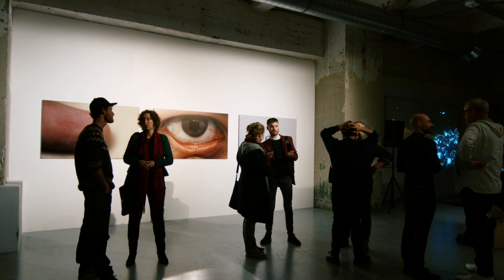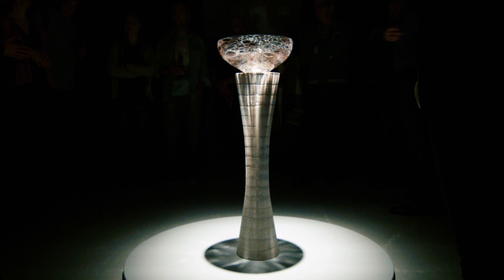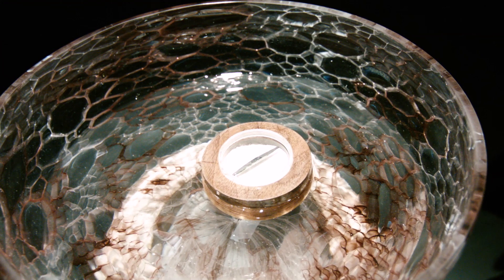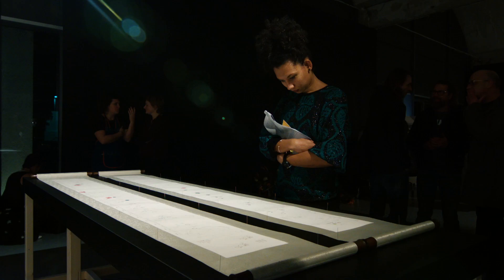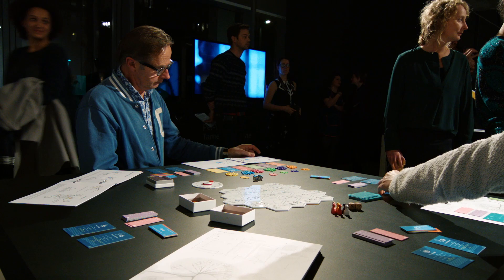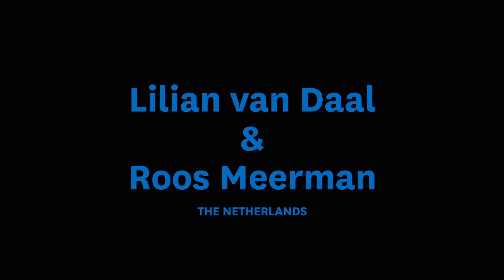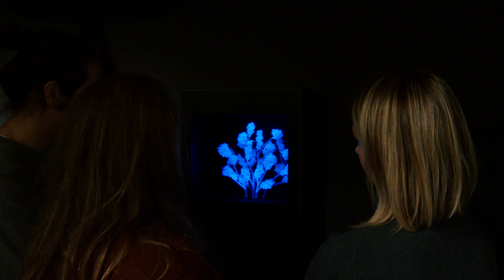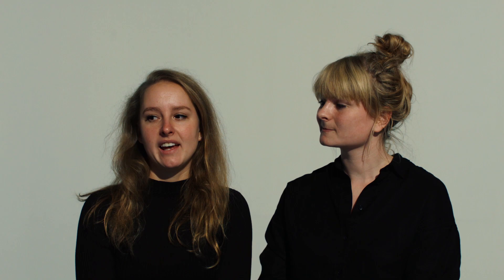Fluid Matter- Plastic reflectic exhibition Liquid and Life in Motion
A dance of humans and viruses to the tune of evolution, a compass needle made of iron extracted from placentas and 3D printed materials inspired by the development of human organs.

Fluid Matter presents the winning projects of the Bio Art and Design Award 2016, developed in collaboration with leading Dutch researchers in the life sciences, alongside several recent works that share a dimension of fluidity. The works will reflect on, demonstrate, or even contest advances in life sciences research. They will also probe fluidity in the realms of inter-species exchange, personal identity, metabolic processes, and even in the exchange between our bodies and our oceans.

Life’s processes abound with continuous exchanges and are often embodied in liquid form, flowing throughout complex and microscopic environments; yet, these phenomena often escape perception. It takes the intervention of artists and designers to bring them into the realm of the observable, lend them meaning, highlight their beauty, or find their material potential at different scales.